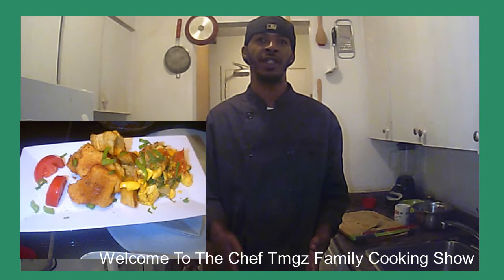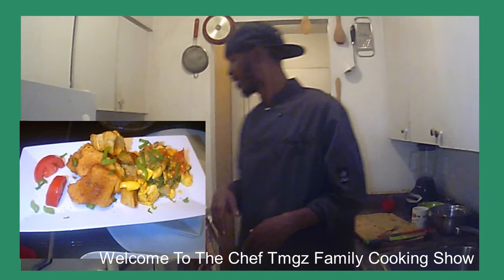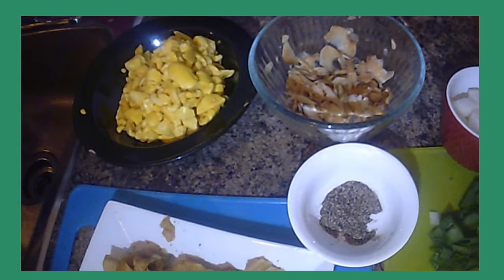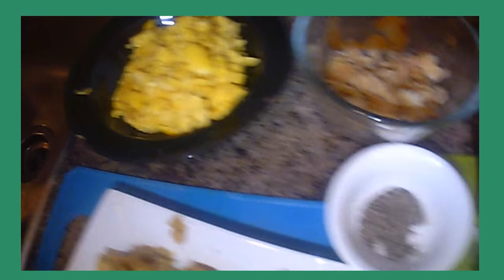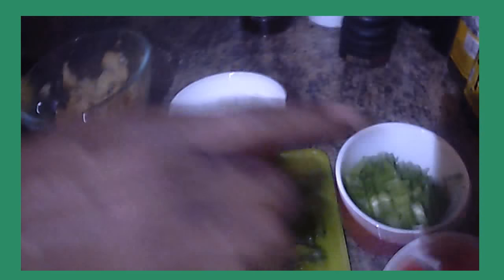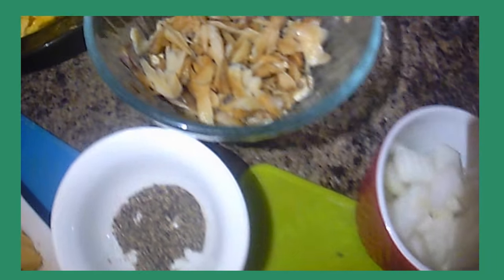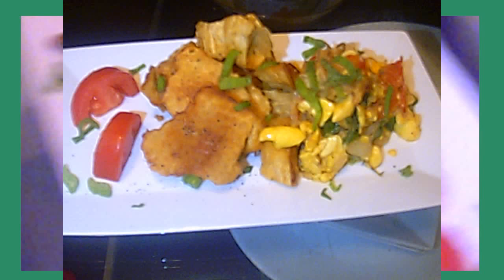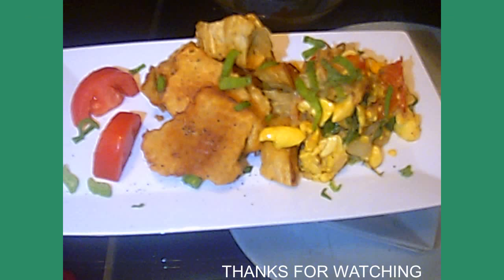HOMEMADE JAMAICAN ACKEE AND SALTFISH W/FRIED BREADFRUIT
HOMEMADE JAMAICAN ACKEE AND SALFISH W/ FRIEND BREADFRUIT